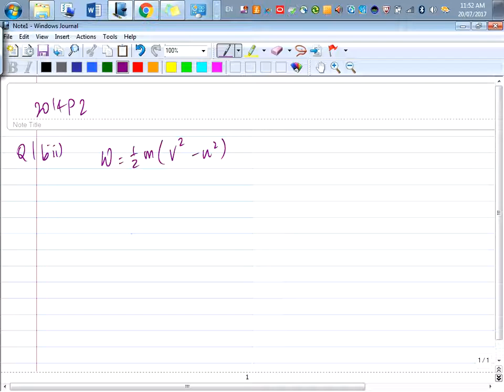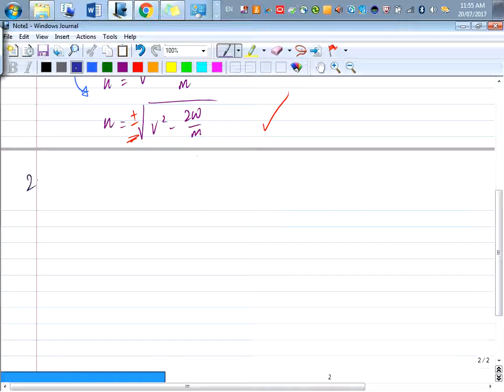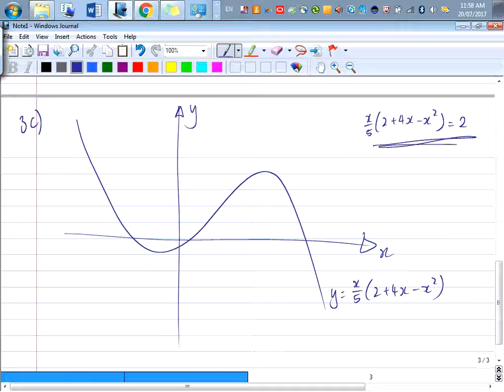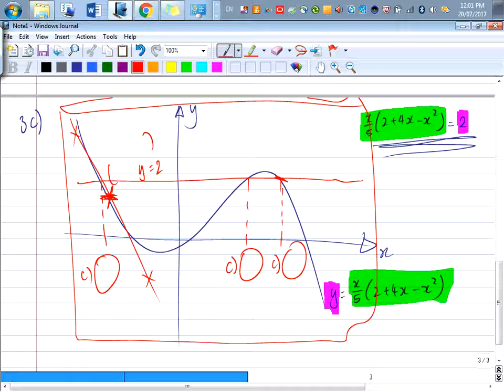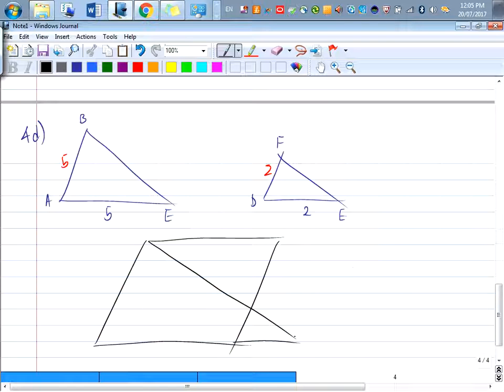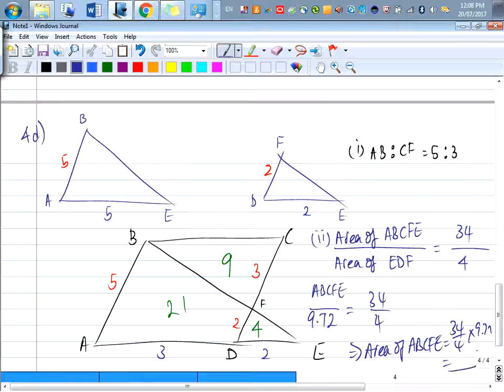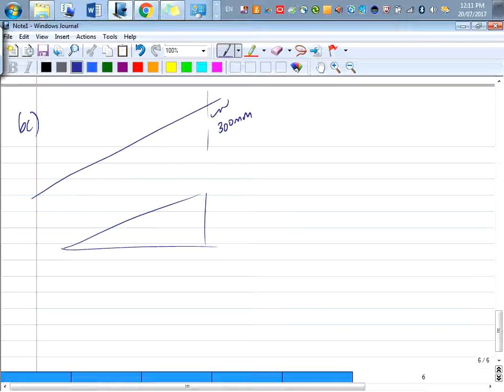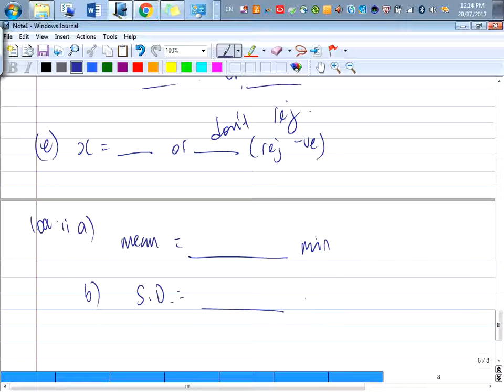TYS 2014 P2 (20 Jul 17)